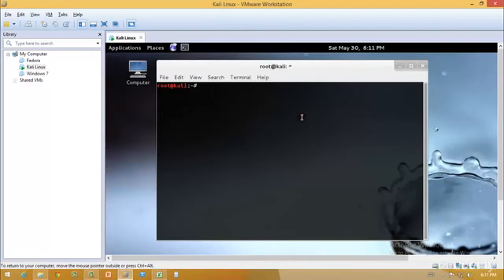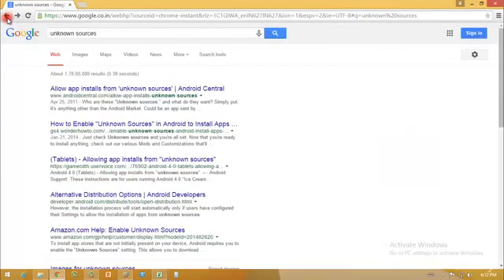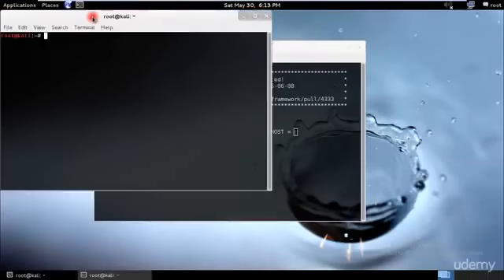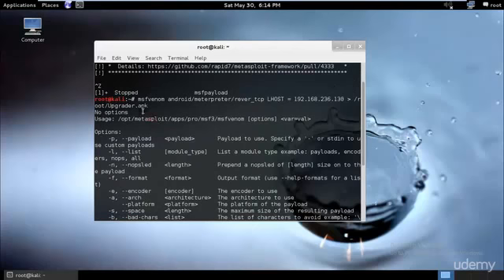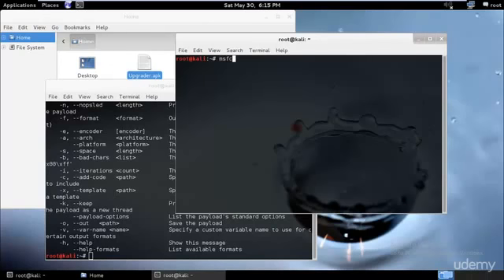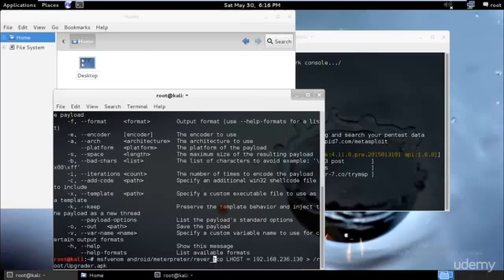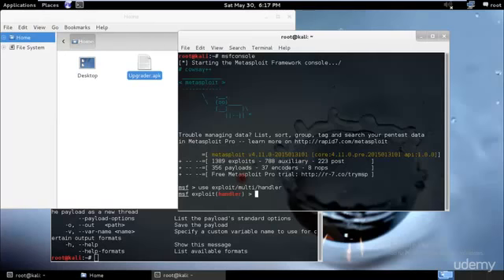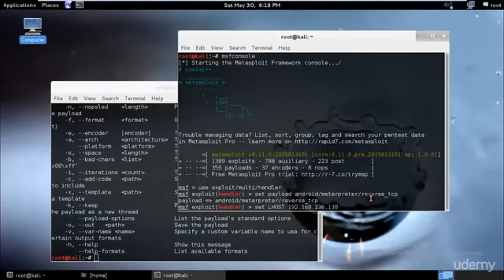Chapter 85 | Kali Linux | Hacking android through kali linux